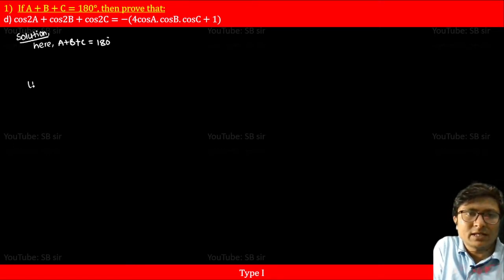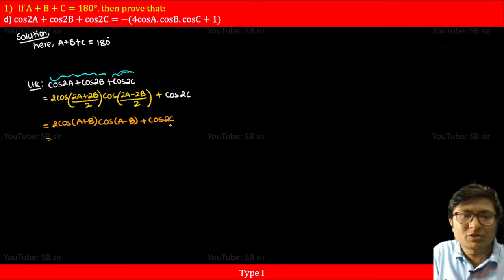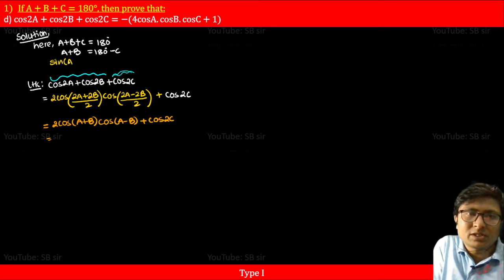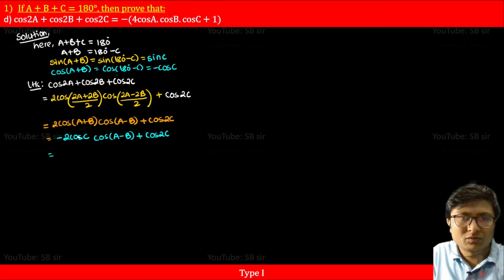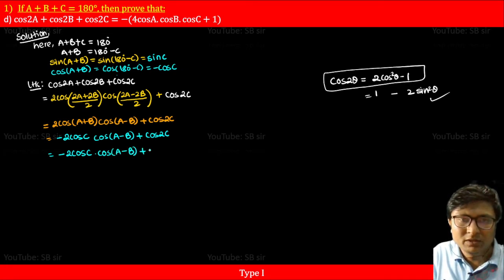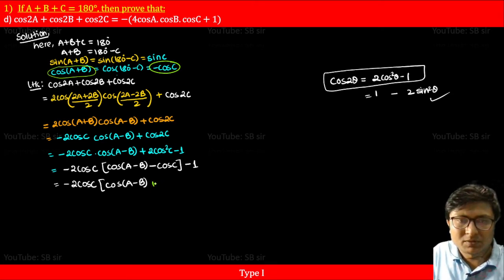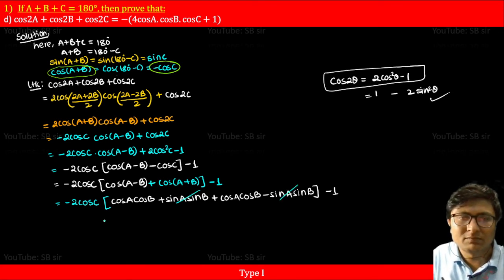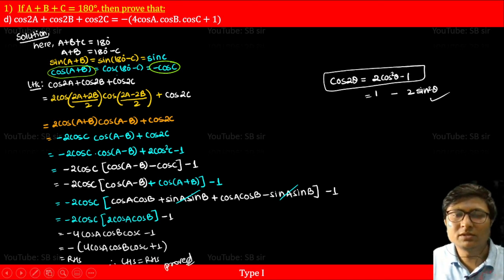If A+B+C=180°, then prove that: cos2A+cos2B+cos2C=−(4cosA.cosB.cosC+1)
If A+B+C=180°, then prove that:
cos2A+cos2B+cos2C=−(4cosA.cosB.cosC+1)

Feel free to spread the word – share the videos with your friends and classmates.